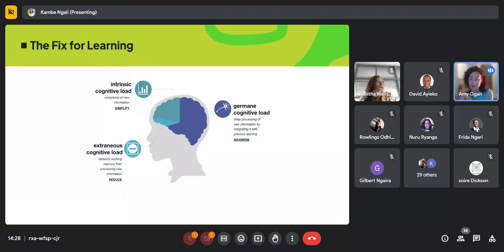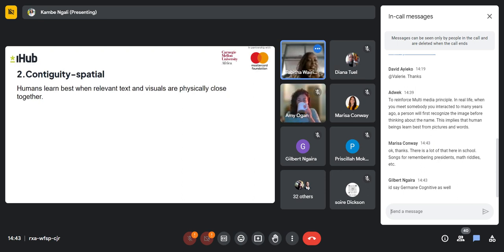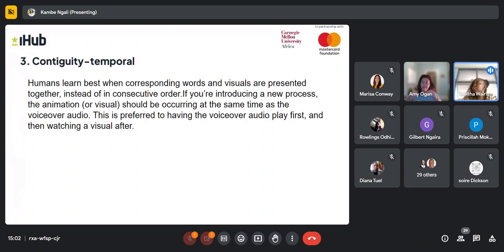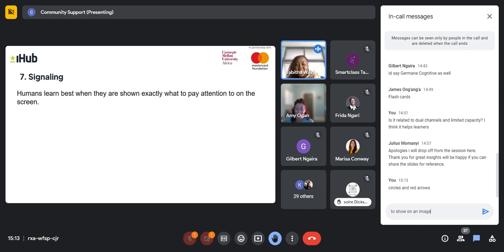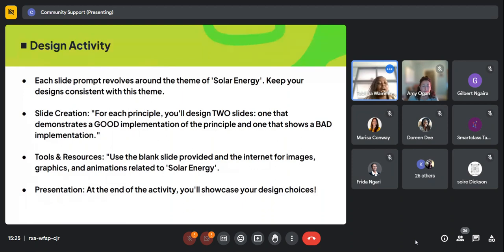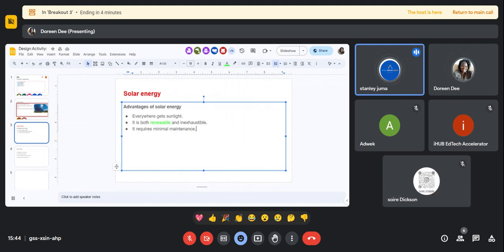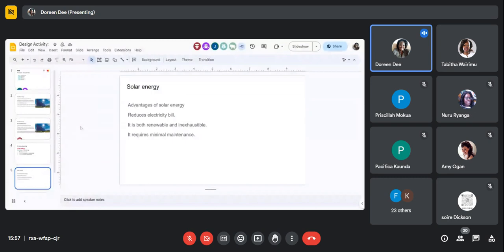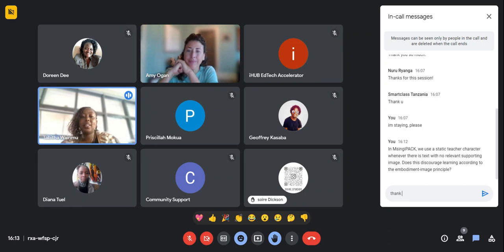e-Learning Engineering CMU Africa: To enroll, click the enrollment link below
TOPIC: Multimedia principles and cognitive theories of learning
Instructors:
Prof. Amy Ogan
Tabitha Wairimu

Carnegie Mellon University course certificates have been awarded for the Ed Tech Fellows program. We are pleased to open our two new micro-courses for enrollment:

Enrollment links will expire after 1 week so join now!
for more details on these courses.

Enrollment
To enroll, simply click the enrollment link below for each course in which you would like to participate.

First-time users will need to create an account with the Torus LMS. This is a simple process, but if needed you can see a video of account creation here. Be sure to create a Learner account and not an Authoring account.

Office Hours
Have a question or comment about the courses? Attend Weekly Open Office Hours or send an email.

Safiyyah Scott
Course Manager
Mondays 3:00 - 5:00 pm GMT

Xiaolin Ni
Teaching Assistant
Thursday 12:30 - 2:30 pm GMT